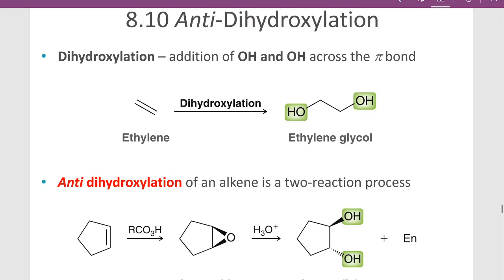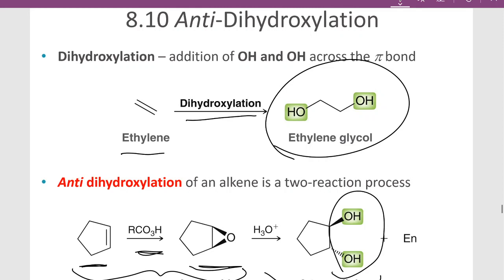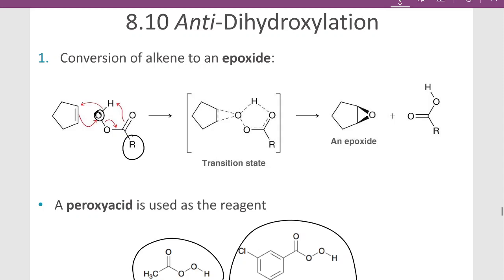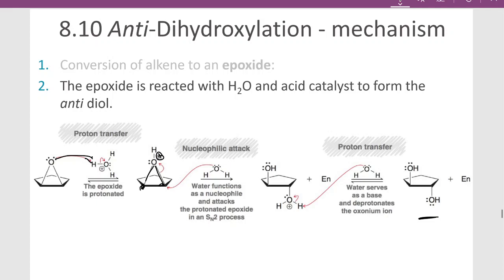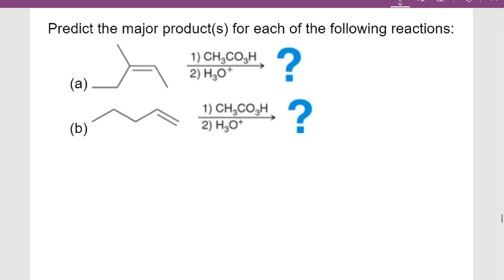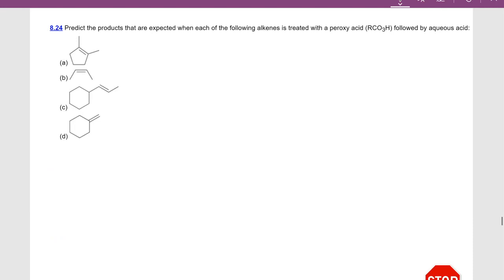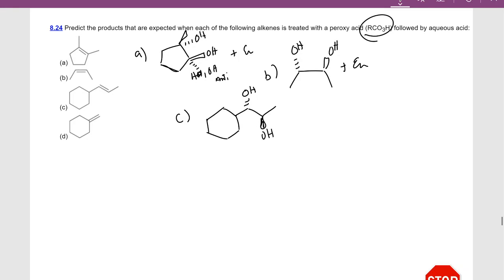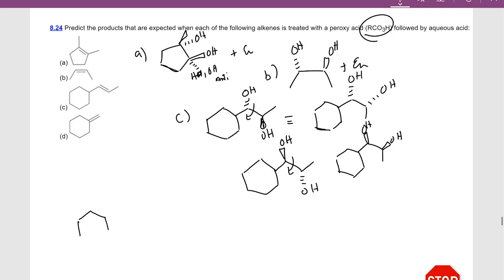Ch8 10 Anti Dihydroxylation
Anti Dihydroxylation